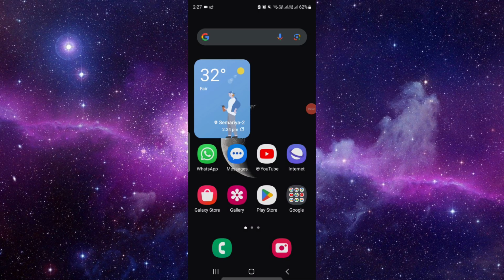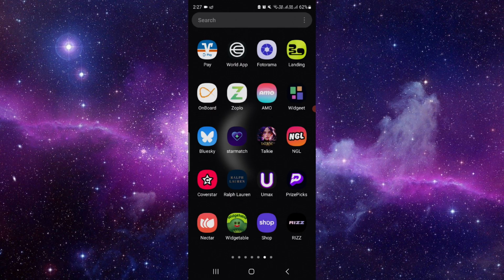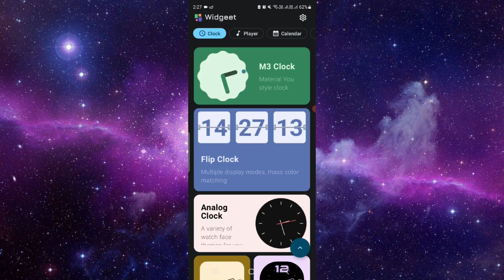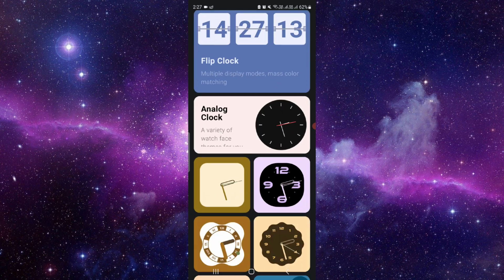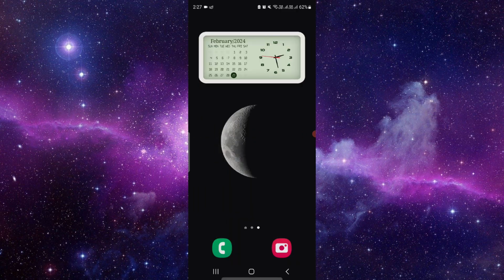✅ How to install the Toyota Financial Services app on an iPhone (Full Guide)